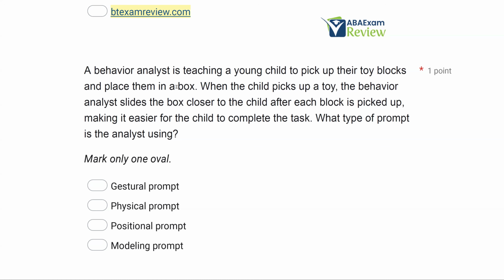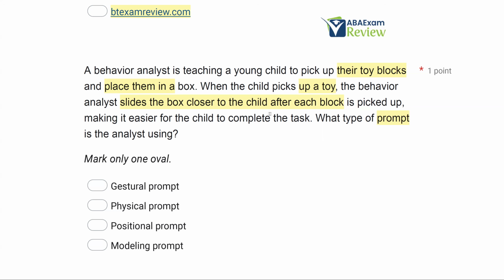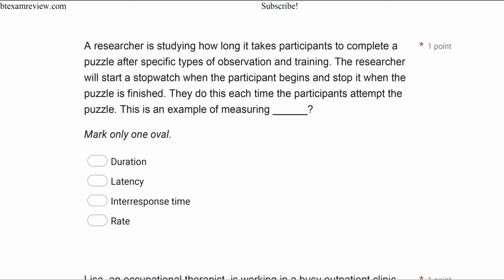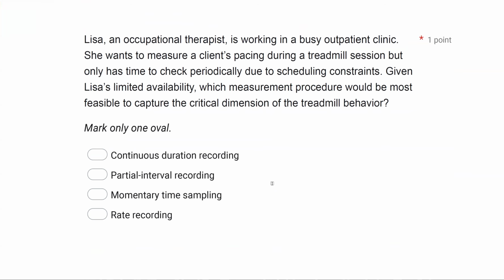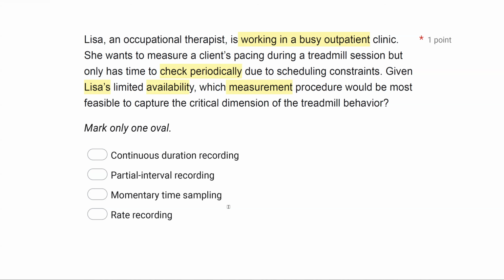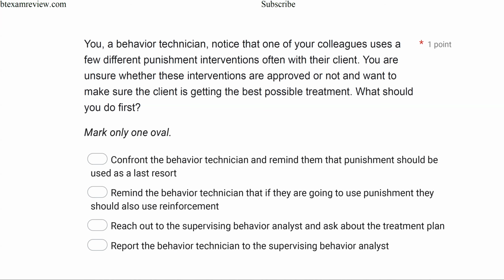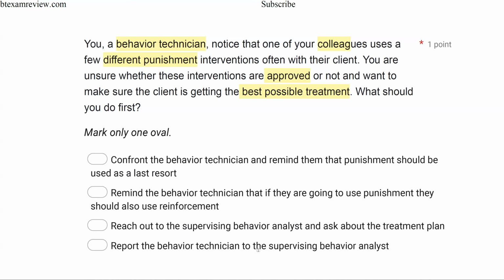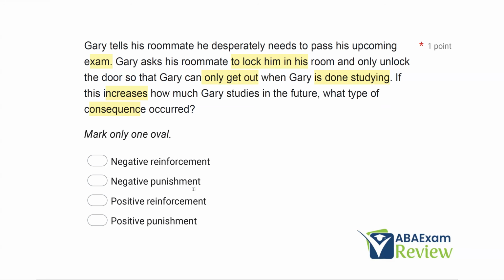Pass the RBT® Exam | RBT® Practice Exam - Full Mock RBT® Exam Review [Part 82]